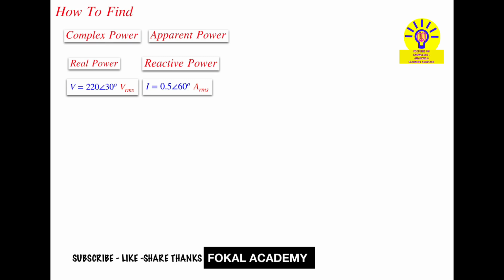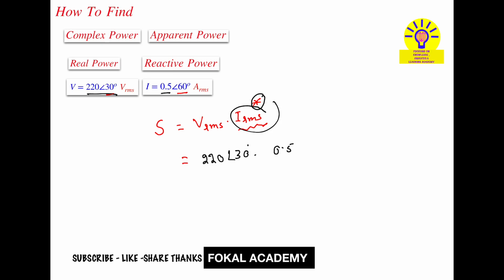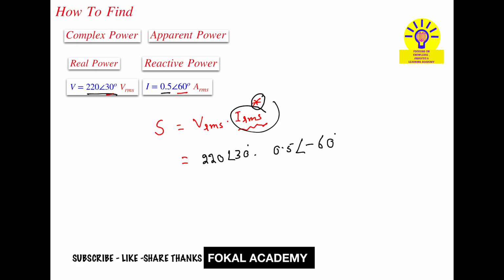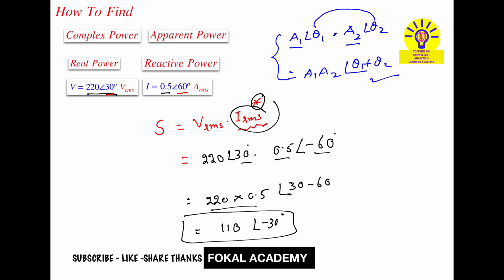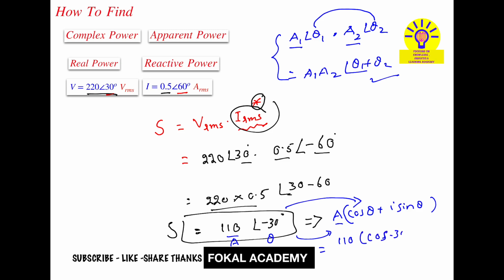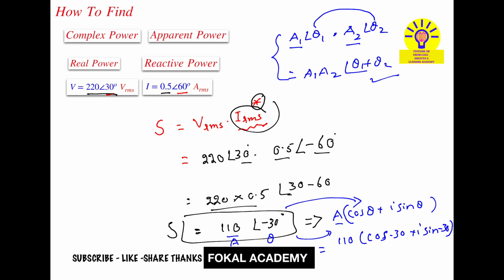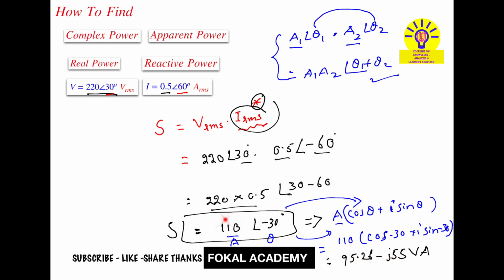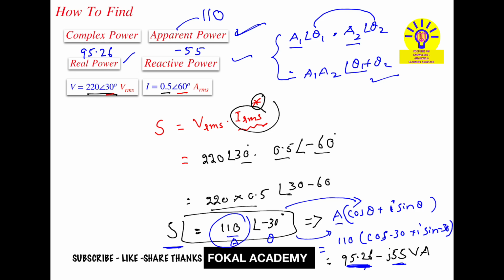How To Find Complex Power , Apparent Power, Real Power, and Reactive Power | Circuit Analysis